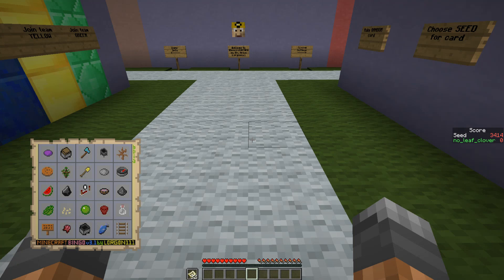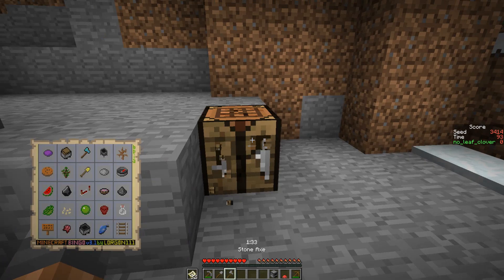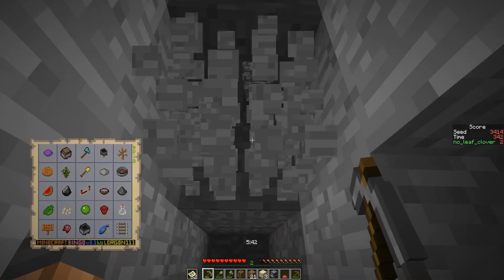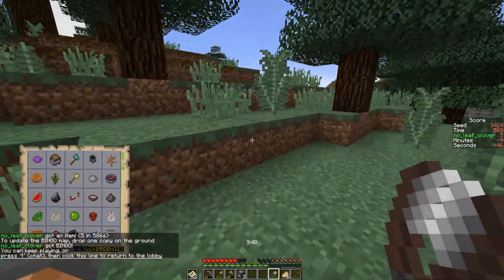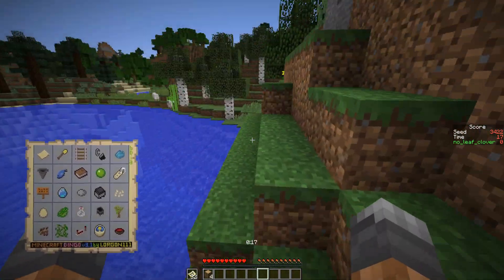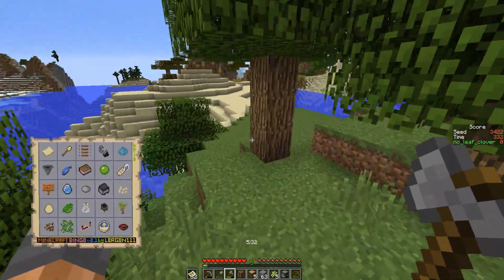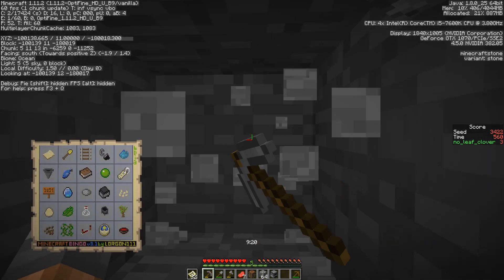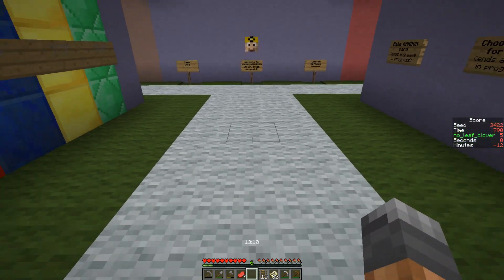Minecraft Bingo 3.1 - Seed 3414 + 3422